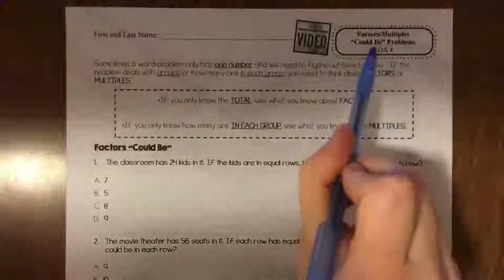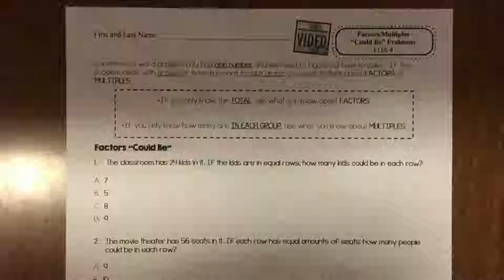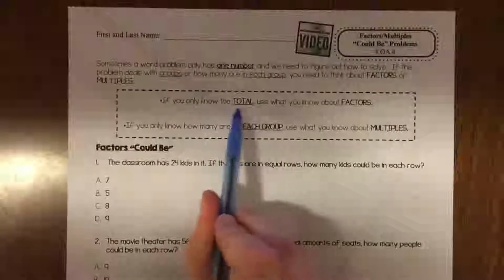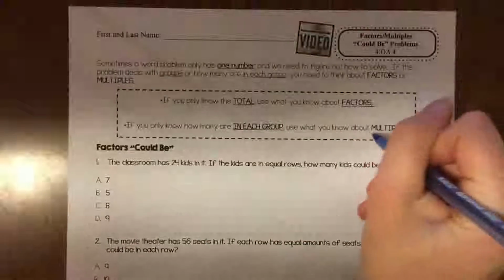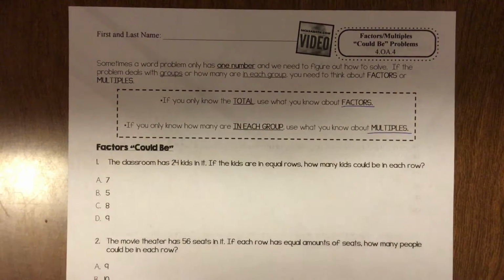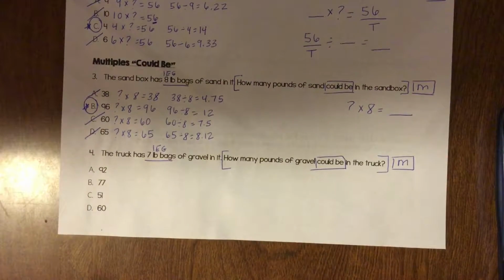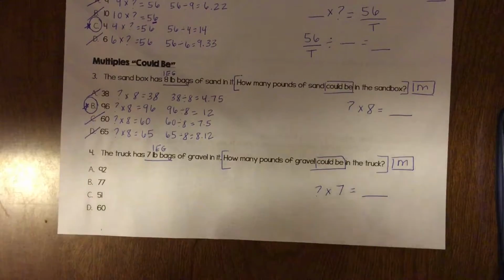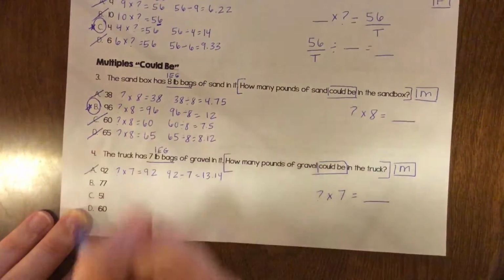Factors and Multiples Could Be